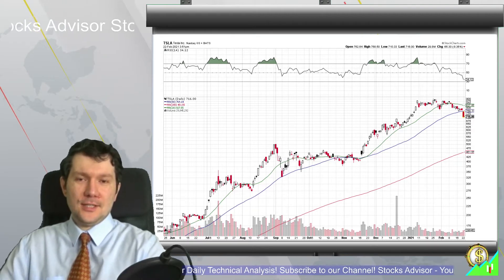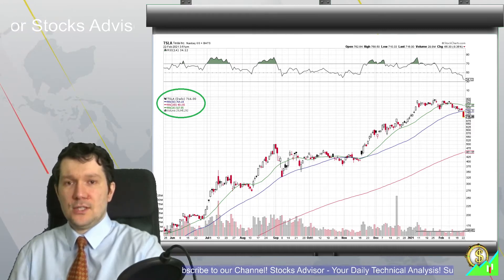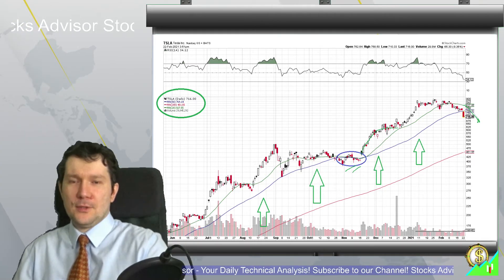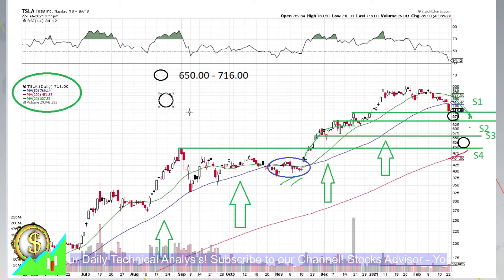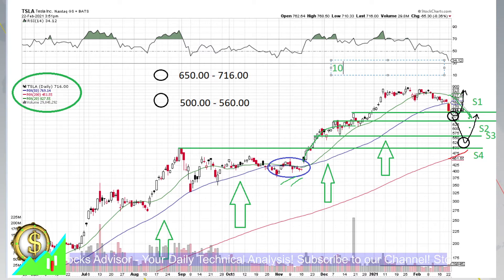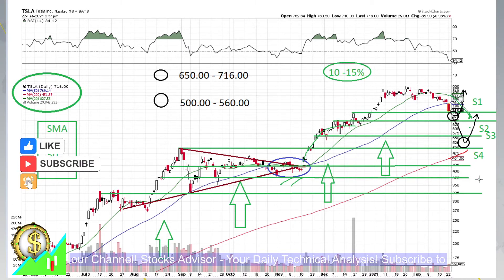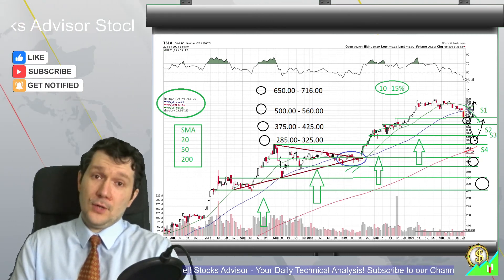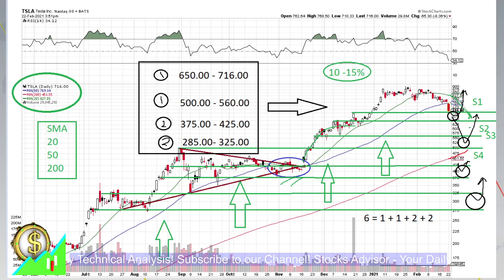Stocks to Buy: TSLA Tesla Inc. 2021 02 22